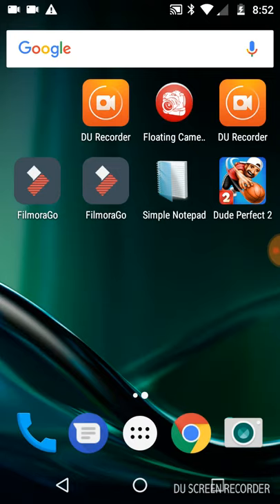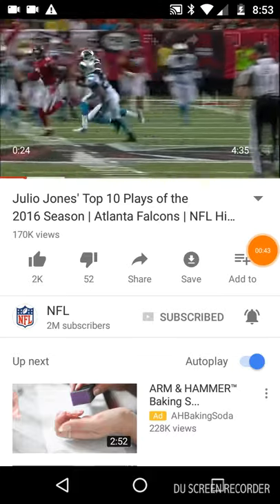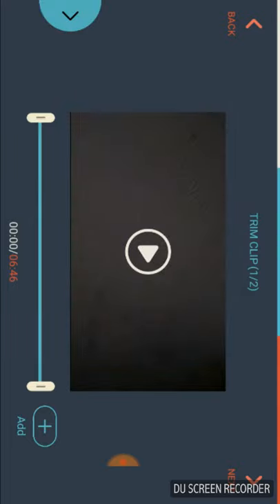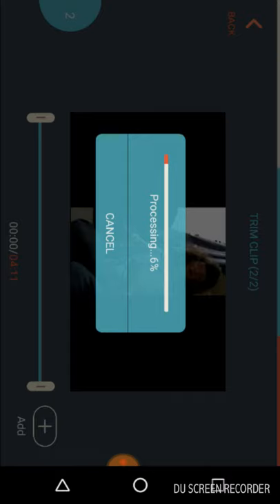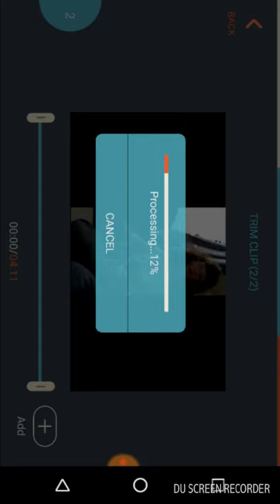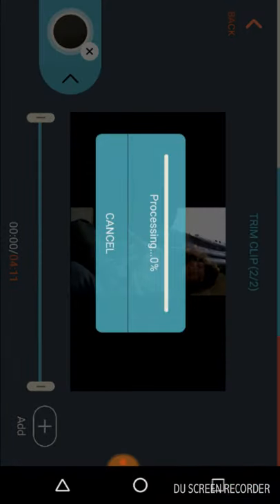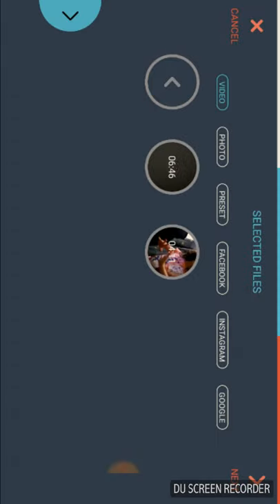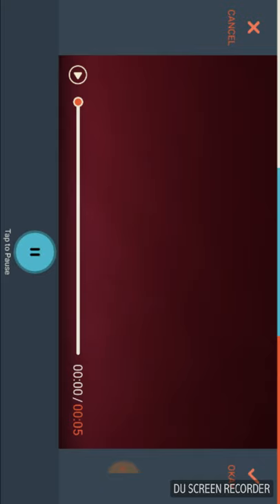How to make a highlight video no downloading